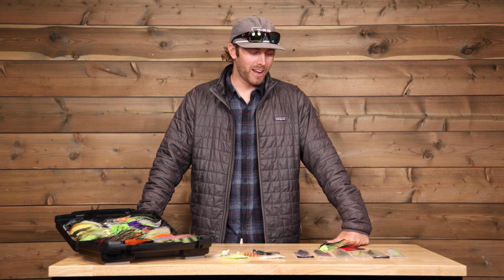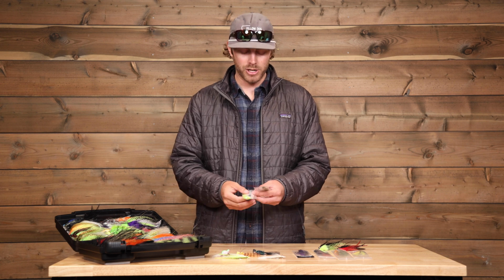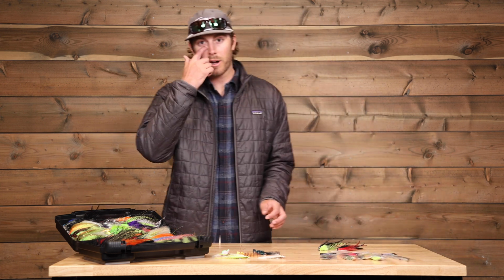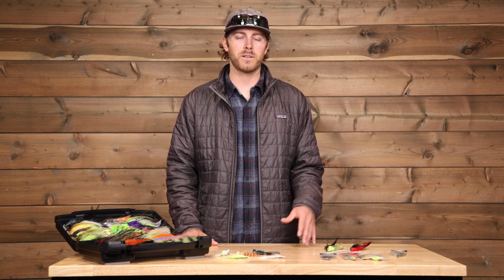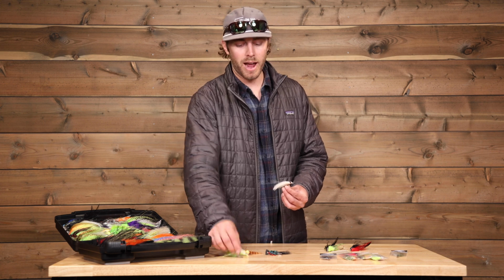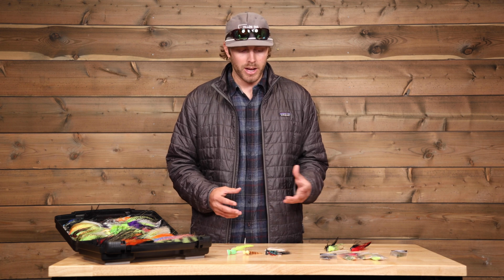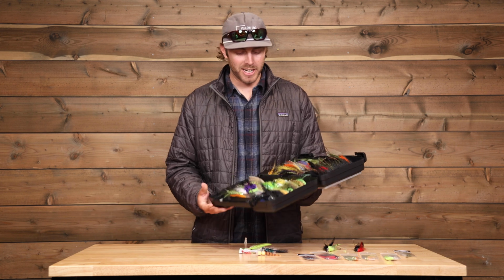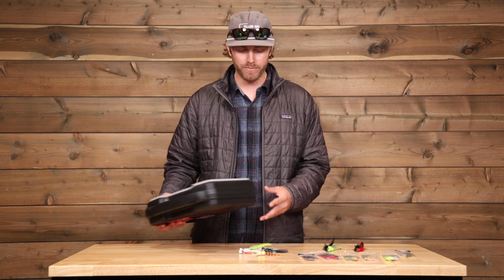Must-Have Flies for Golden Dorado in Bolivia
A deep dive into the must-have flies for pursuing golden dorado in the jungles of Bolivia. One of the most ferocious game species in the world of fly fishing, golden dorado flies are designed for durability and to elicit aggressive strikes. Large, pushing water, and flashy, our shop carries a great selection of golden dorado flies after years of firsthand experience in the field.